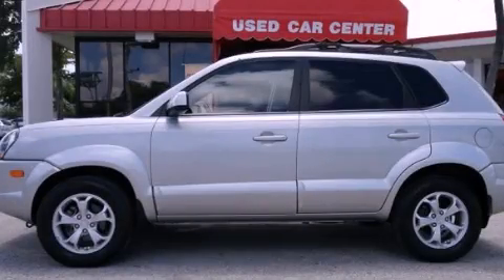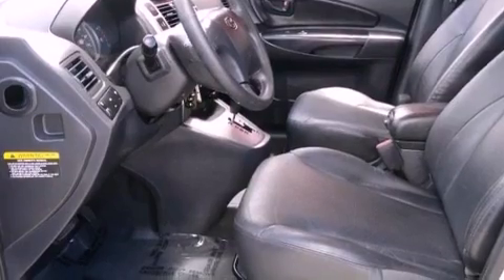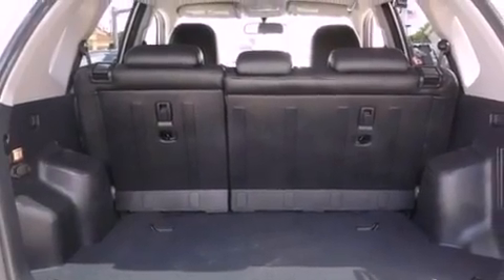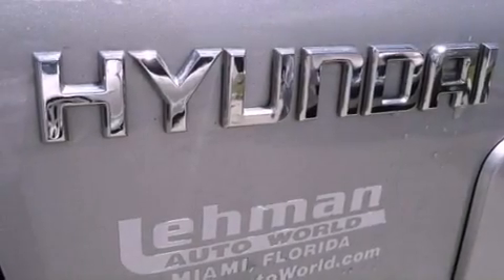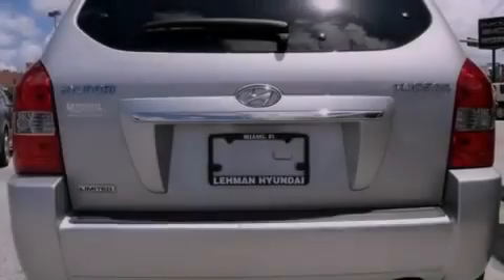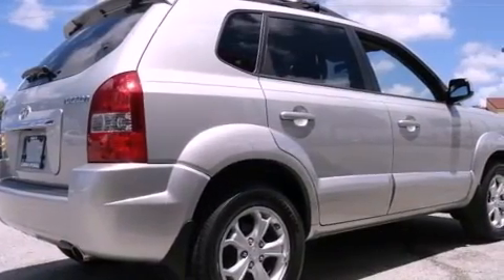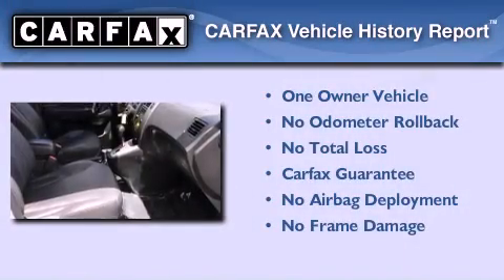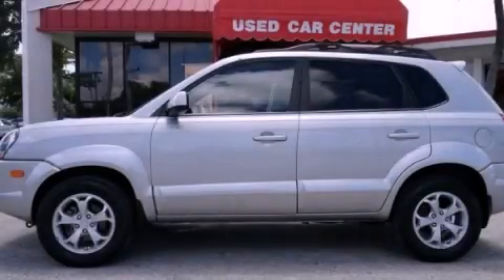Used 2009 Hyundai Tucson Miami FL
Year : 2009
 Make : Hyundai
 Model : Tucson
 Engine : gas i4 2.0l/122
 Trans . : automatic
 Exterior : silver
 Miles : 30,161
 Interior : silver

 Lehman Mazda